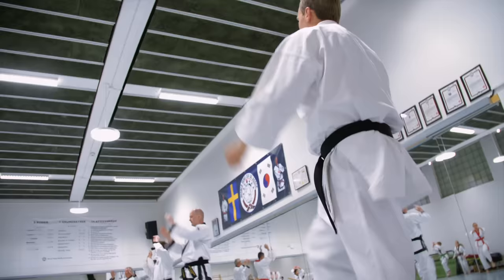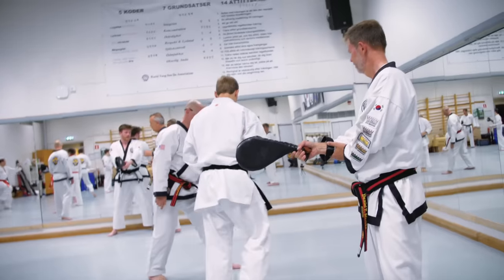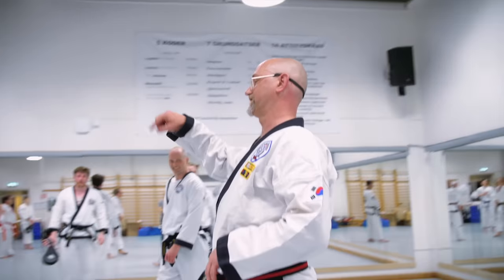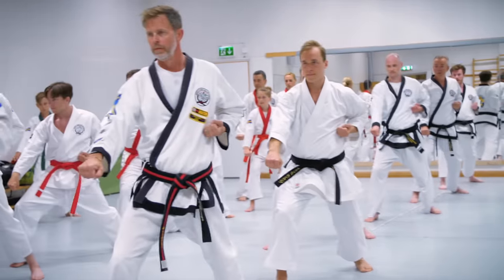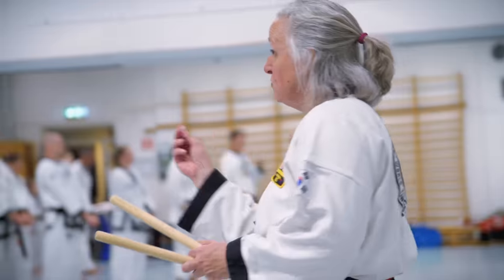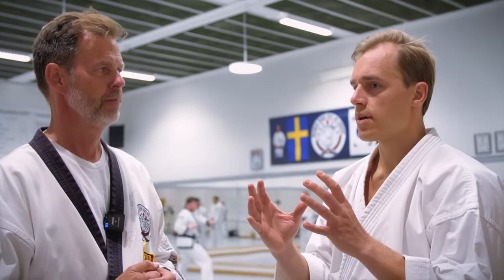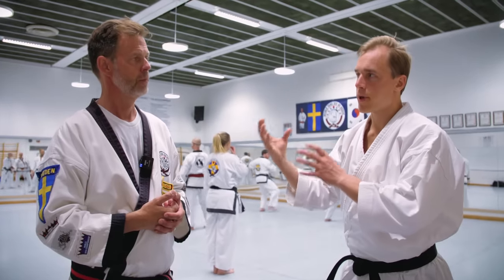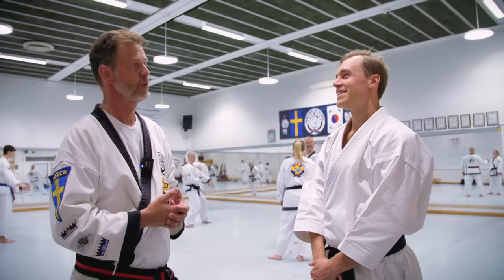I Tried Chuck Norris' Karate Style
I’m training Tang Soo Do like Chuck Norris! 🥋 It’s a hybrid style of Japanese Karate and Taekwondo created in Korea. 🇰🇷 The kicks are amazing for kumite. And the bunkai (kata applications) did not disappoint either! 🔥 Watch the video to learn more. 👀

Big thanks to Tang Soo Do Sweden and William Ustav for filming.

0:15 - Warm up
0:55 - Jump kick
1:00 - History of Tang Soo Do
   1:20 - Variant 1 (Height)
   1:30 - Variant 2 (Reach)
2:30 - Crescent kick
   3:05 - Spinning & jumping variant
3:40 - Posture
4:05 - Kata (forms)
4:50 - Kata applications (bunkai)
5:00 - Takedowns & joint locks
5:15 - Elbows & knee strikes
5:25 - Philosophy
5:40 - Differenc between Japanese & Korean karate
6:55 - Difference between Taekwondo & Tang Soo Do
7:30 - Chuck Norris training
8:00 - Conclusion

☯️ BIO: Jesse Enkamp a.k.a The Karate Nerd™ is a #1 Amazon Best-Selling Author, National Team Athlete, Keynote Speaker, Entrepreneur, Carrot Cake Lover & Founder of Seishin International - The World’s Leading Karate Lifestyle Brand.

✅ Wanna GROW Your Martial Arts School?

This video is under Fair Use: Copyright Disclaimer Under Section 107 of the Copyright Act in 1976; Allowance is made for "Fair Use" for purposes such as criticism, comment, news reporting, teaching, scholarship, and research.